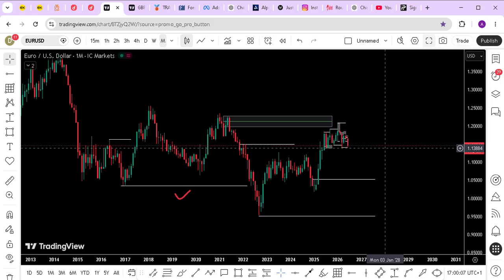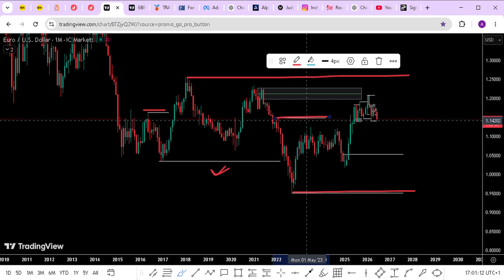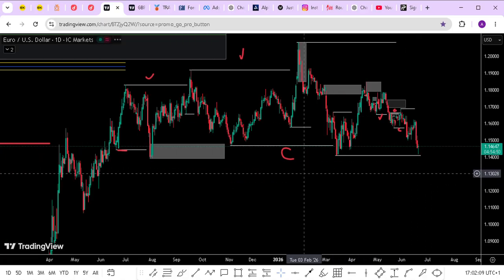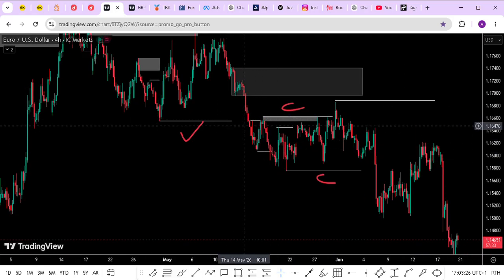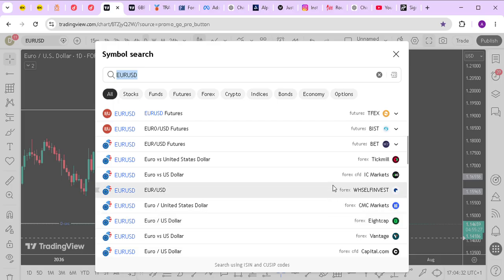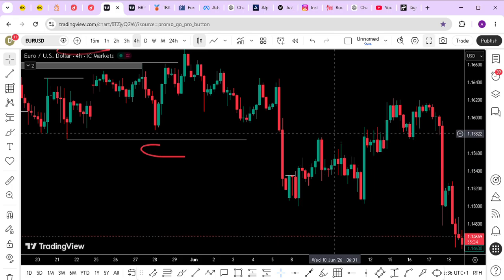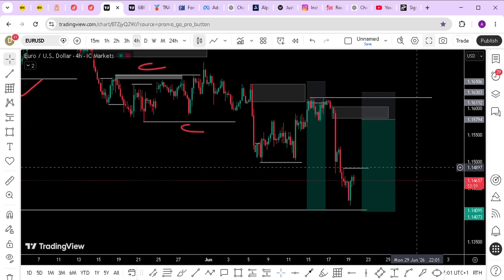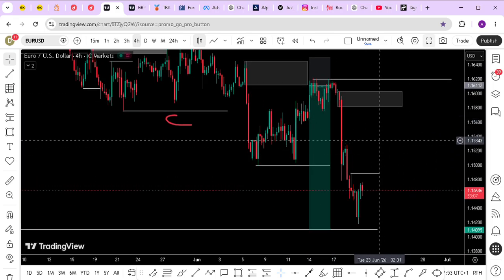UPDATE ON EURUSD AND WHAT NEXT!!